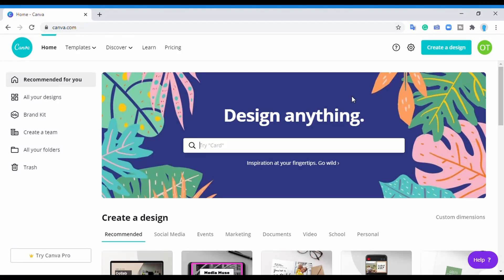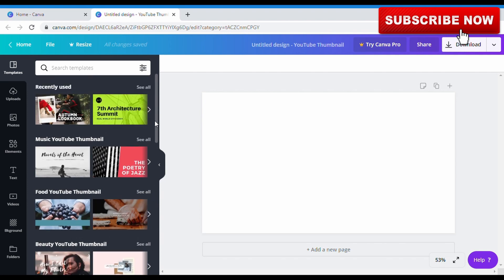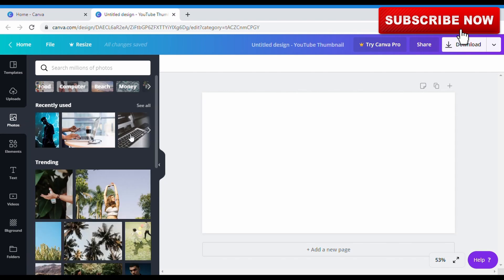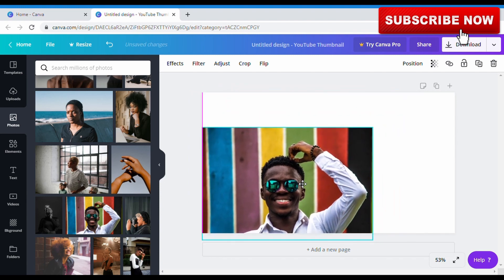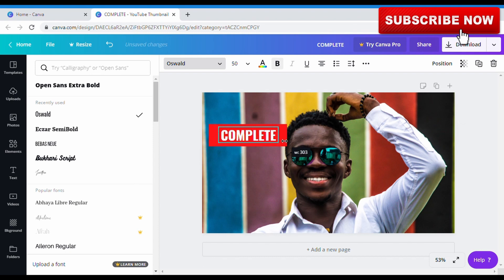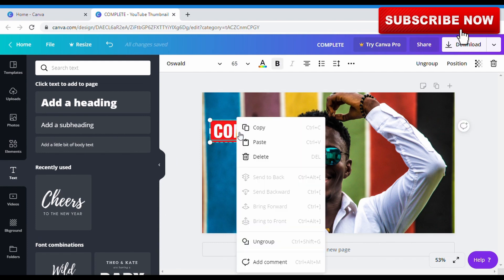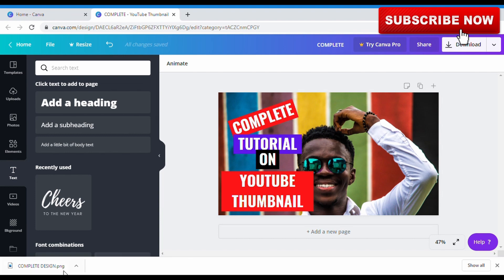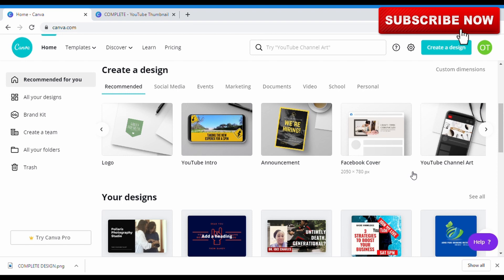How to design Thumbnail easily | Youtube Thumbnails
How to design a thumbnail easily is a video made to show the fast way to design a thumbnail when you are looking to create thumbnails for YouTube. This video shows a walkthrough of how to design thumbnails easily and fast. You will be learning how to use a free website called Canva. With this, you will be able to master how to design thumbnails easily. Canva is a fast way to design a thumbnail that is visually appealing and will get you the clicks that you deserve.

Knowing how to design thumbnail easily is now accessible with canva. Create thumbnails for YouTube using the free website on App on your mobile device.

YouTube custom thumbnail tutorial stepping through exactly how to design a thumbnail easily for YouTube Videos that CONVERTS, fast and easy using just free software! (CANVA)

-- How to Make a Thumbnail for YouTube Videos - Easy & Free! --

YouTube thumbnails are an incredibly important element of your video optimization. Without an attractive thumbnail, you won’t grab the attention of potential viewers, which means you’ll miss out on the click AND the view!

Fortunately, there are simple and free ways to easily create effective thumbnails. In this video, we run through a full custom YouTube thumbnail tutorial, so you can follow along step-by-step.

Whether you’re already designing yourself and looking to create better thumbnails faster, or starting out and wondering how to make custom thumbnails for free, this training is for you. No matter which platform you’re using, you’ll learn how to make a custom thumbnail on a computer!

How to make YouTube Custom Thumbnail Checklist:

1. Take pictures ahead of time for your video thumbnail
2. Use (thumbnail maker free)
3. Add extra contrast and saturation to your thumbnail to make the colors pop
4. Add your extra sharpening on the thumbnail picture
5. Make sure your text is readable (And use as few words as possible)
6. Check out this article from Google bout how to enable YouTube Custom Thumbnails

Pro Tip: YouTube Custom Thumbnail Size is 1920x1080